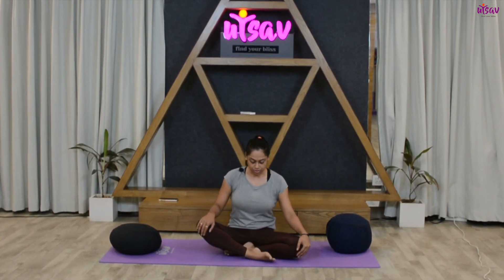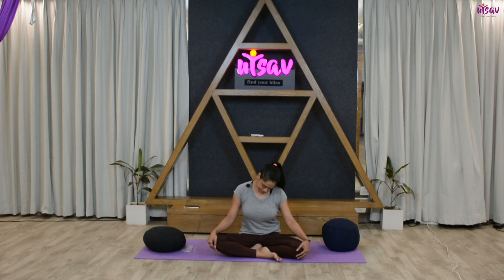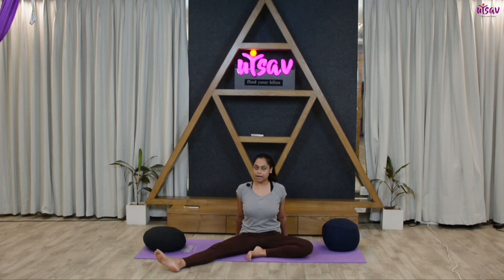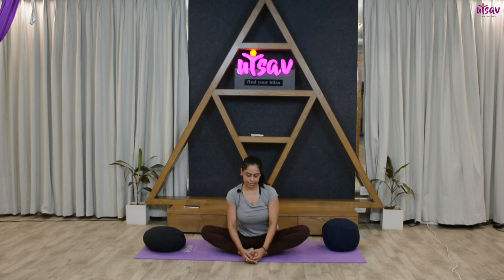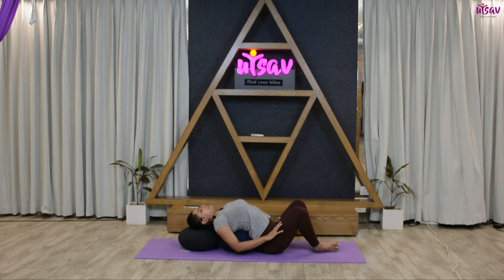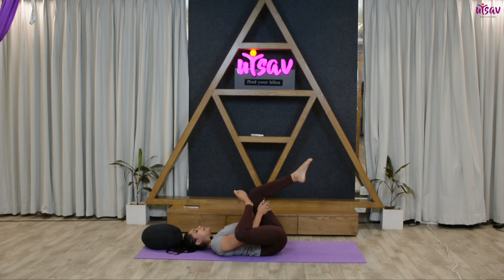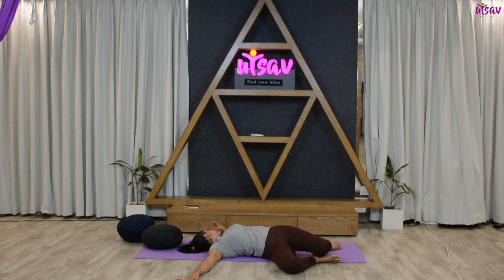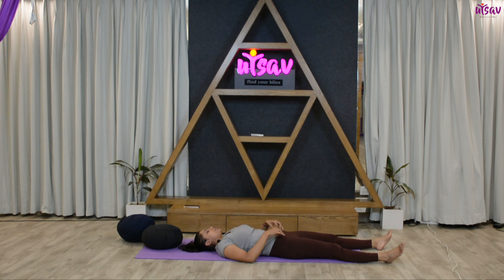YOGA FOR BETTER SLEEP || Utsav Yoga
Practising yoga before bedtime is a terrific way to release everything you’re holding onto mentally or physically before sinking into a peaceful night of deep sleep.
Incorporating a relaxing yoga practice into your nighttime routine may improve the quality and duration of your sleep. This is especially beneficial for people who sleep lightly, have insomnia, or have limited time to sleep.

Mareez E Muhabbat Unhi ka Fasana I By Munni Begum I Lyrics Poet Ustad Qamar Jalalvi I